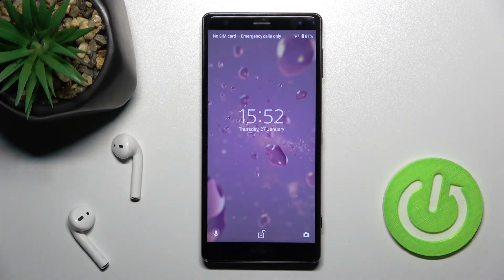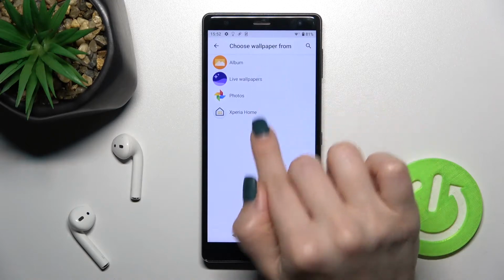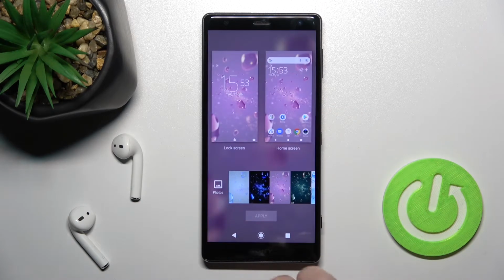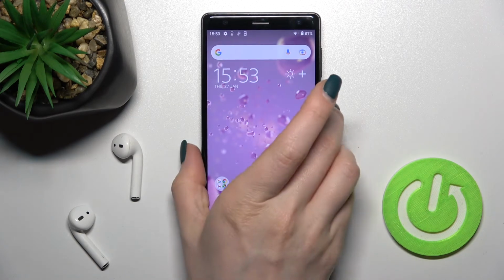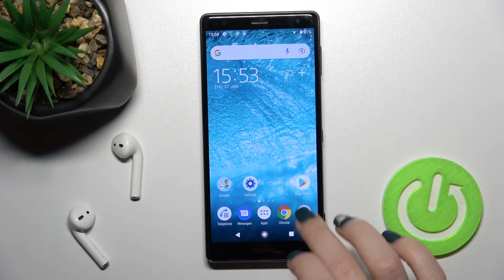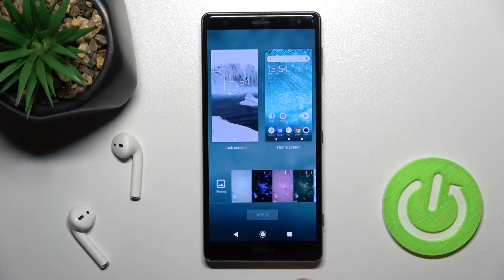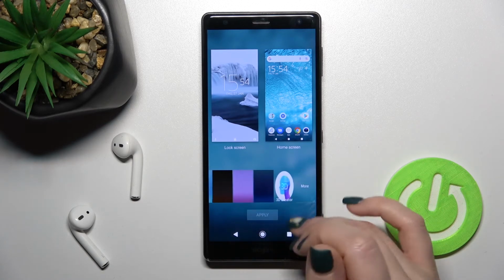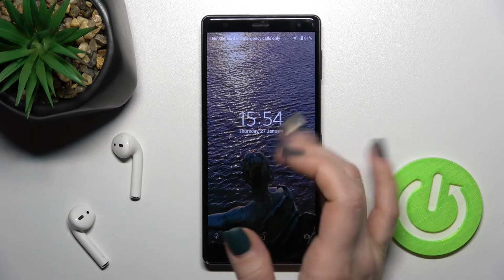How to Change Lock Screen Wallpaper on SONY Xperia XZ2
Learn more information about the SONY Xperia XZ2:
This video is entirely dedicated to how you can change and customize the Lock screen wallpaper picture on your SONY Xperia XZ2 smartphone. It showcased how to choose one wallpaper from the library of preinstalled standard pictures, how you can set live lock screen wallpapers, or even how to set any custom picture as your lock screen wallpaper! Therefore, we are inviting you to watch this video. Please enjoy!

How to set a different lock screen wallpapers on SONY Xperia XZ2? How to set custom wallpapers on SONY Xperia XZ2? How to set lock and home screen wallpapers separately? How to set live lock screen wallpapers on SONY Xperia XZ2?